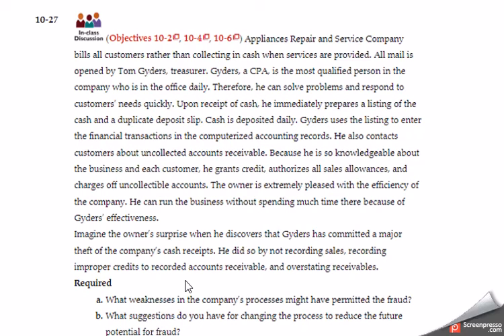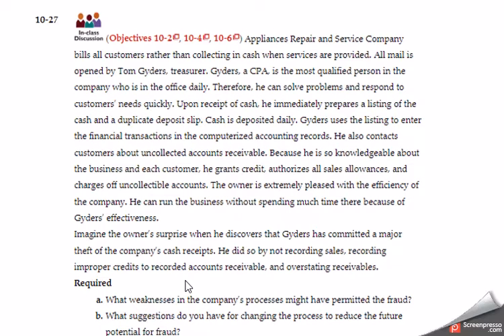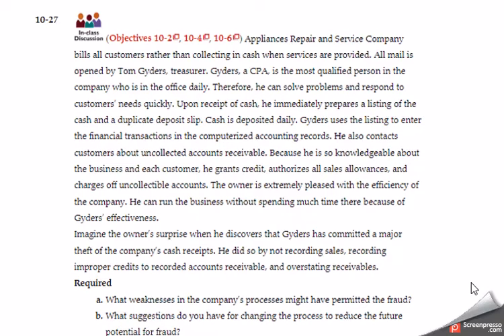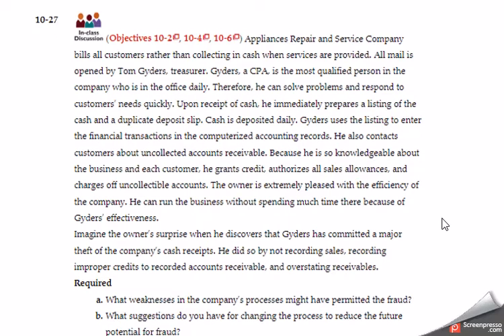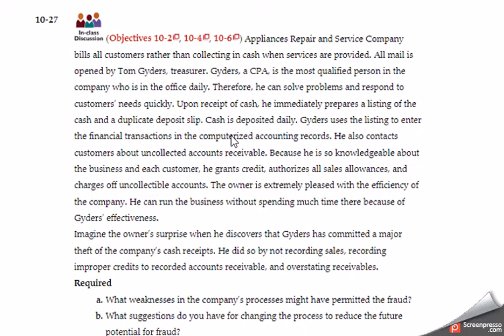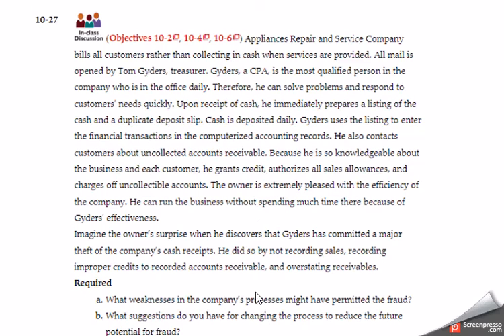Auditing Fraud Scenario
Chapter 10 Hypothetical Scenario